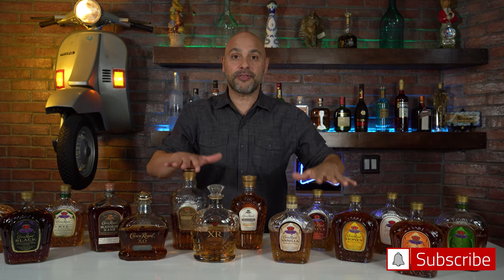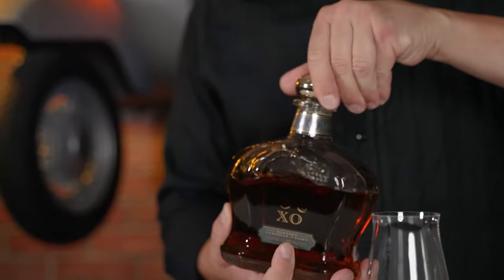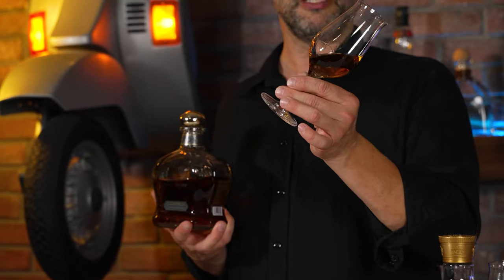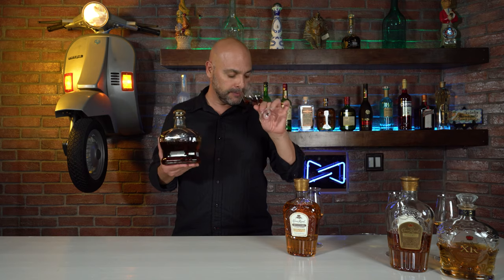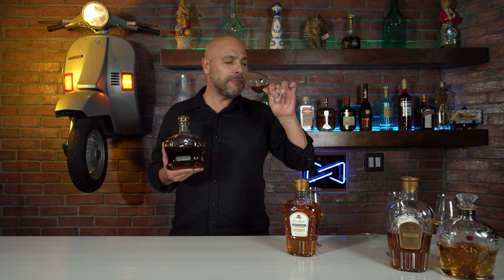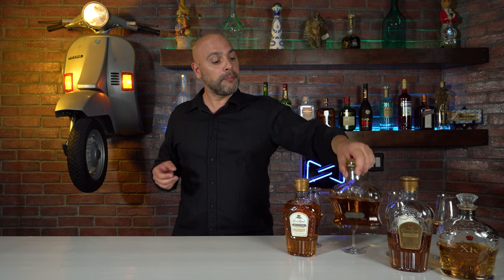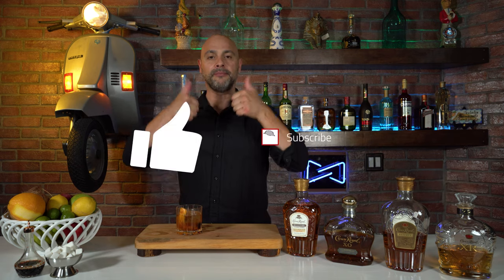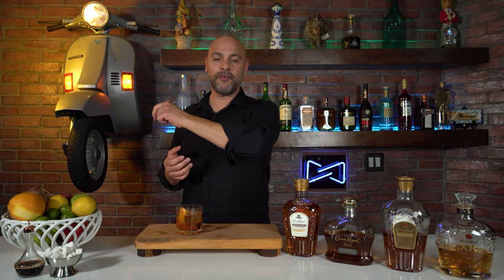Crown Royal's Master Series: What's The Difference? (Review) | Master Your Glass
This episode of MYG is part 2 of 3 of my Crown Royal series. A series where we review Canada’s most popular Whisky. This episode is about their “Master Series” comprised of 4 different Crown Royal bottlings.
@00:00 Show Intro
@00:15 La Tarantella Theme Song
@00:23 Opening Thoughts
@00:57 Crown Hand Selected Barrel Intro
@01:21 Crown Hand Selected Barrel Review
@03:04 Crown Extra Old Intro
@03:36 Crown Extra Old Review
@04:45 Crown Reserve Intro
@05:03 Crown Reserve Review
@06:03 Crown XR Intro
@06:28 Crown XR Review
@07:40 Mixology
@11:08 Crown XR Old Fashioned Tasting
@ 11:39 Outro
Tools I used:
Rocks Glass
Stainless Steel Bar Spoon
Japanese Style Jigger 1oz/2oz - Stainless Steel
Luxardo Maraschino Cherries
Crown XR Old Fashioned
1 Sugar Cube
3 Dashes Angostura Bitters
Splash of Soda
2.5 oz. (75 ml.) Crown XR

Instructions: In a Rocks glass add the first 3 ingredients above and muddle to turn them into a paste. Pour the Crown XR and Stir for a few seconds without the ice. Next add the ice and give it one more mix with the bar spoon.
Garnish: With an orange peel and a Luxardo Maraschino Cherry.

Theme Music “La Tarantella”.